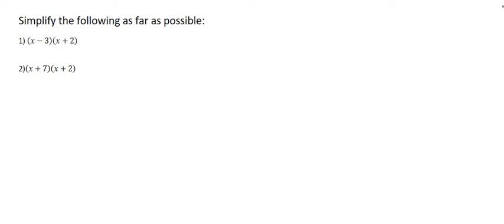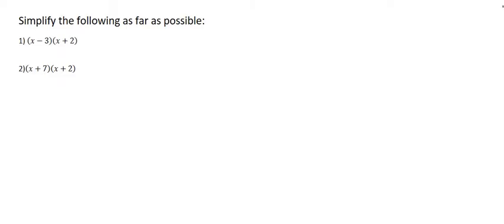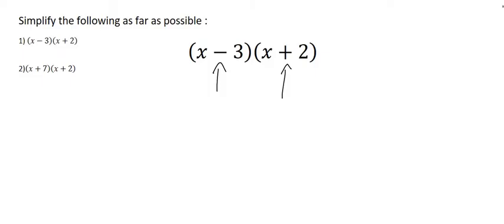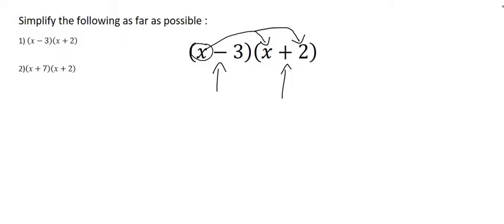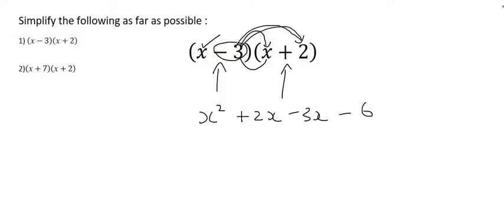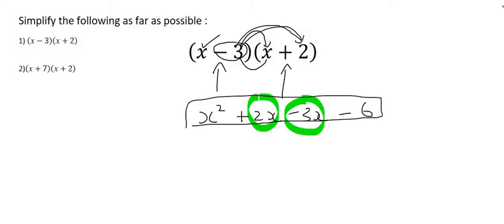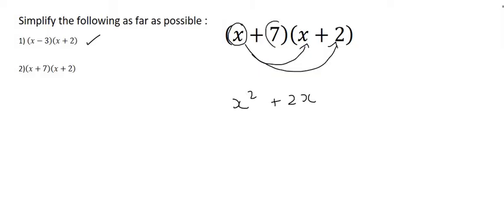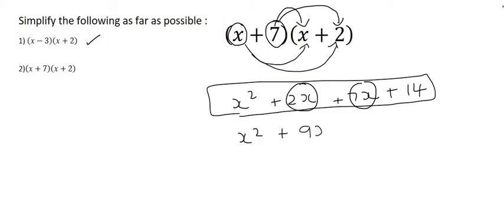Gr 9 Products : Binomials